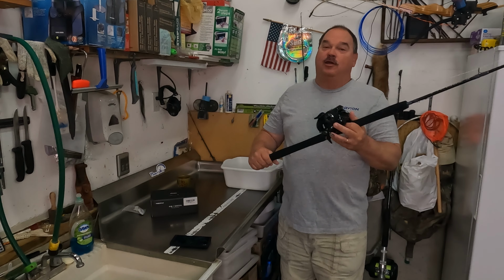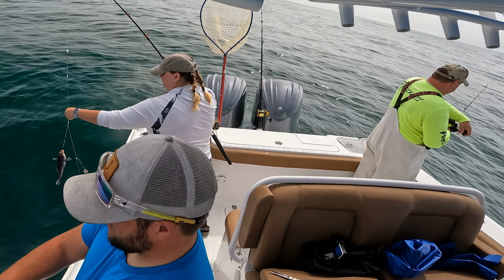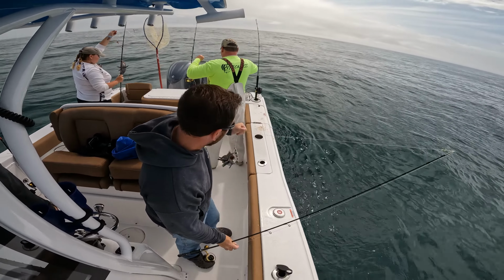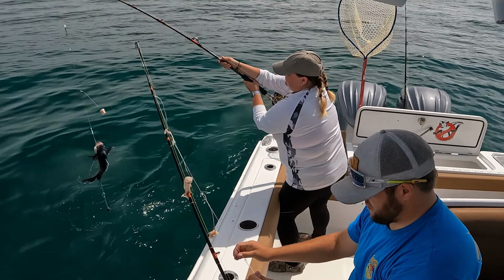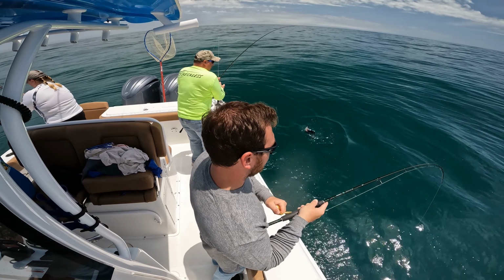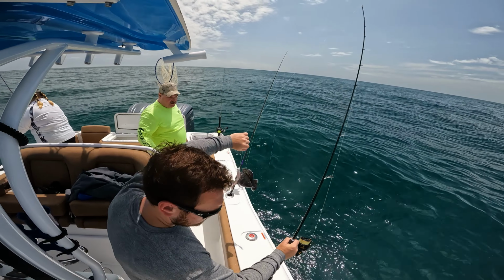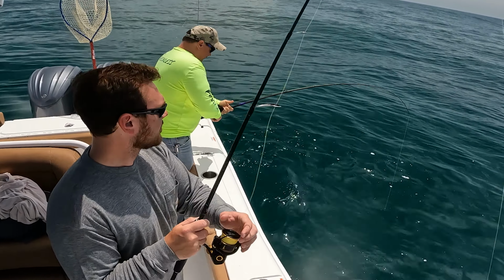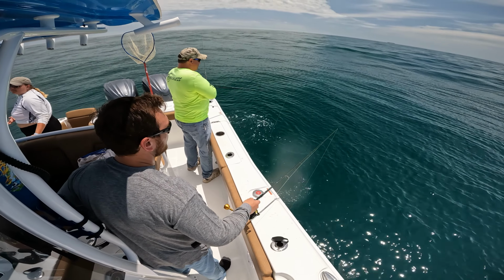Catching Monster Hammer Sea Bass with a Newbie | Va Beach Wreck Fishing Adventure!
Sea bass fishing offshore of Virginia beach with a couple of Evan's friends. We also were testing out the new Piscifun Kraken electric reel. (just because I couldn't stand it anymore haha) Some of the footage might be part of the Piscifun Kraken electric reel review.  We also used the Piscifun Valitx jigging reel on the T Zack rod for some great slow pitch jigging action.

Links:
Piscifun Kracken Electric Reel:
Piscifun Valtix jigging reel:
TZack rod:

GOLD LEVEL
CARROL FOSTER
KEY LEVEL
BEER MONEY
Keith Guzy